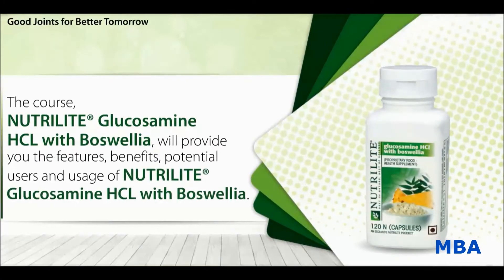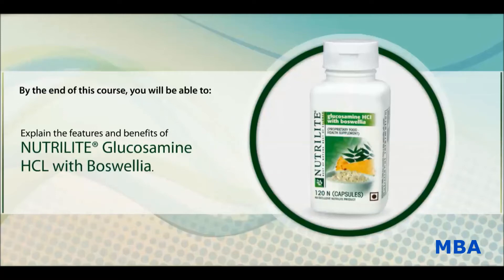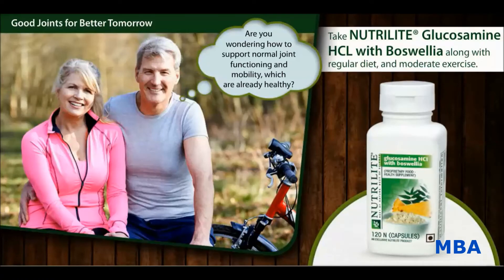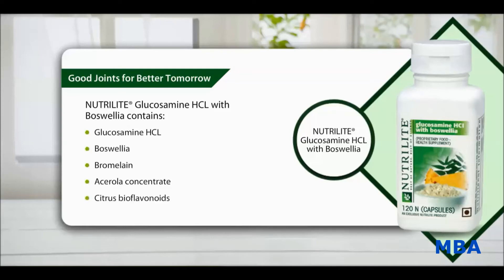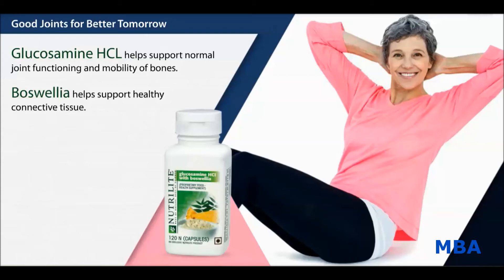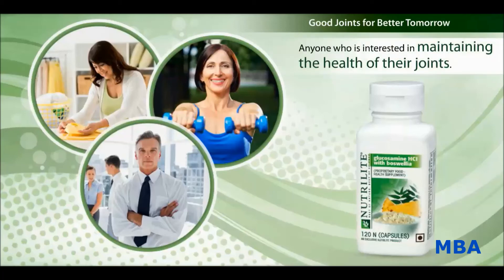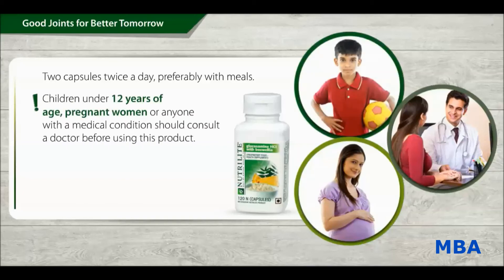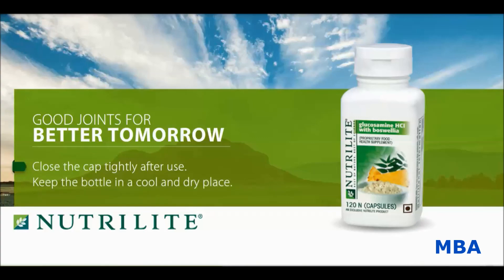NUTRILITE || Glucosamine HCL with Boswellia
It contains blend of Glucosamine HCl with Boswellia and bromelain. It also contains acerola concentrate and citrus bioflavonoids. Glucosamine is the main building block for semi - fluids that lubricate joints.

Buy Amway NUTRILITE® Glucosamine HCl with Boswellia which is an exclusive formula, contains Glucosamine a nutritional 'Building Block' that supports healthy joints.
Benefits

Glucosamine Ingredient helps support normal joint functioning & mobility which are already healthy.
Boswellia - a gum resin which supports healthy connective tissue.
Bromelain-a natural enzyme which helps healthy connective tissue.
Provides additional benefit of phytonutrients.
This Product along with regular diet and moderate exercise supports normal joint functioning which are already in normal function.